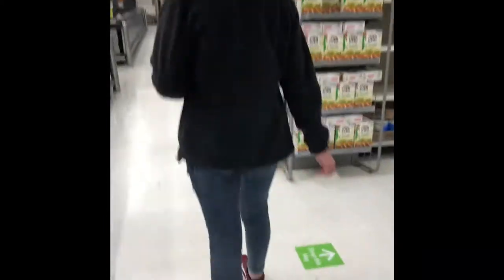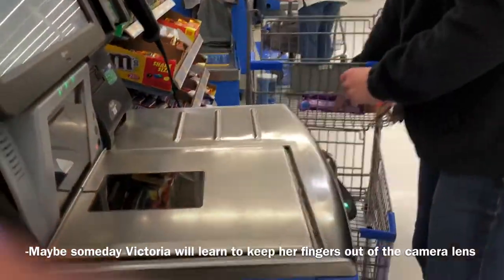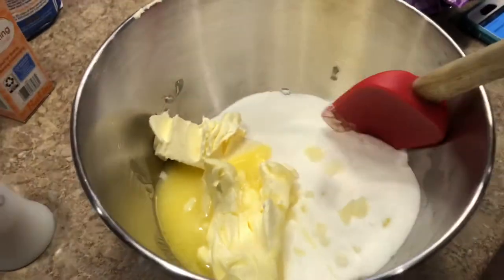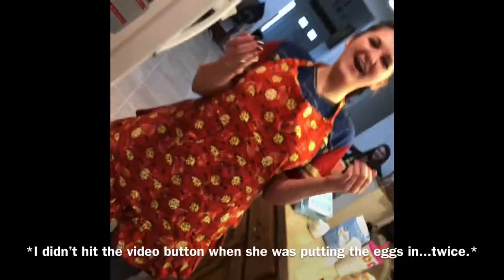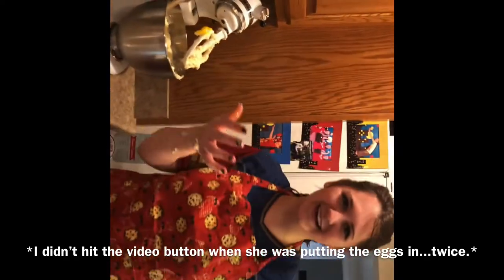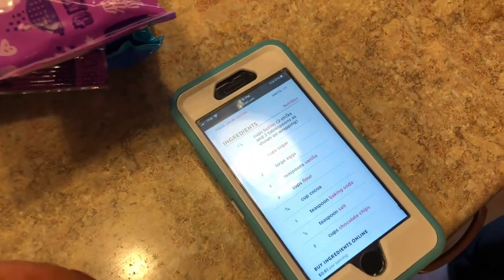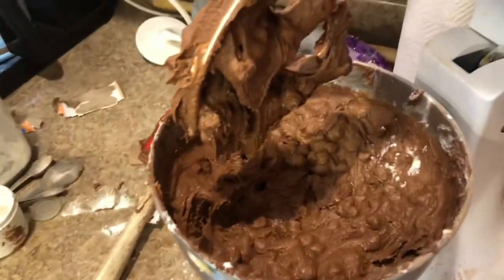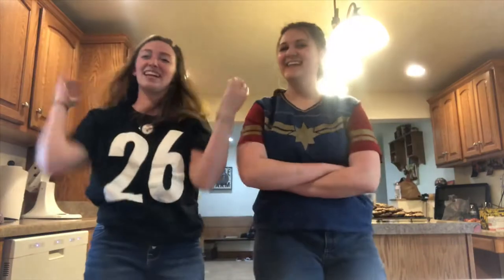We accidentally made 96 cookies-Vlog1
Enjoy the highlights of Victoria and Michaela making cookies during their boredom.
As promised, here are the tiktok handles as well:
Michaela-@mingmire.11
Victoria-@joeyy_y